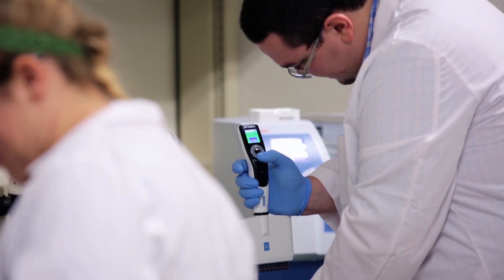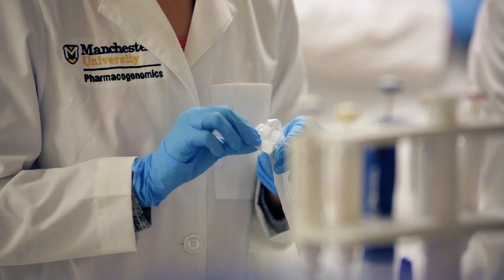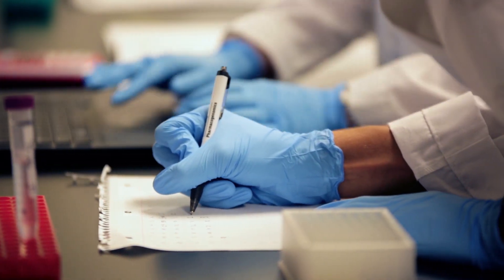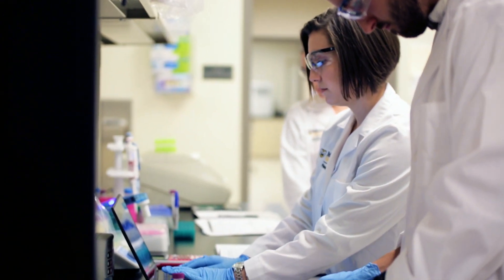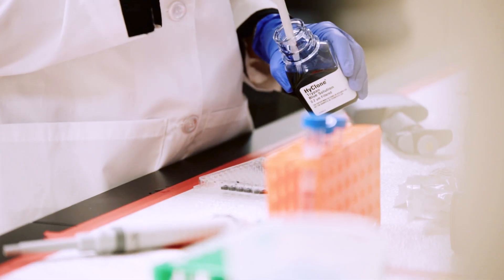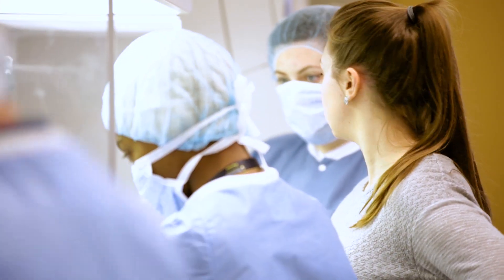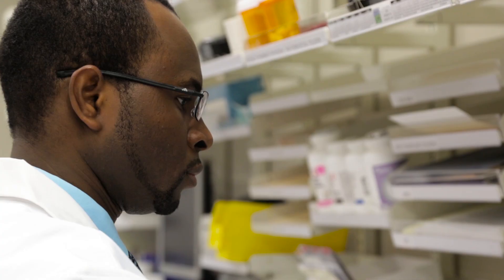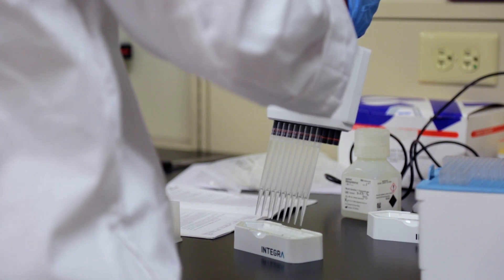Dual degree in Pharmacy and PGx puts Manchester students on the cutting edge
At Manchester University, pharmacy students can add a master’s degree in pharmacogenomics (PGx) and complete it within the same four years it takes to earn their Pharm.D., setting themselves apart from others in the field.